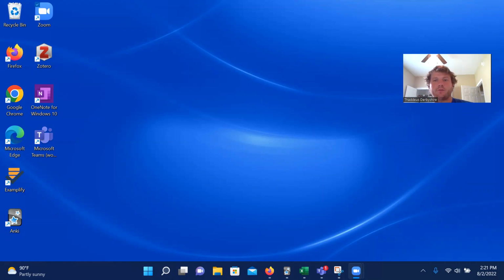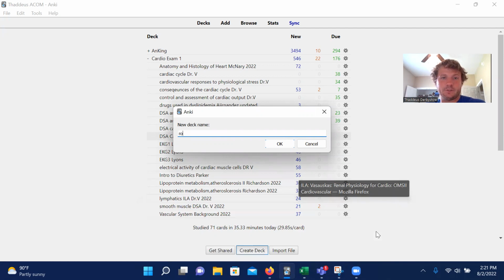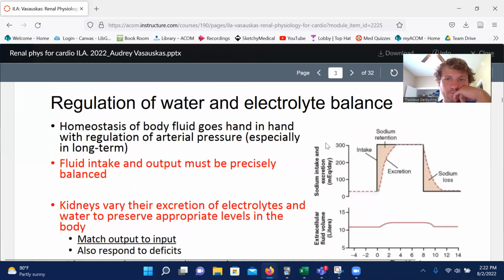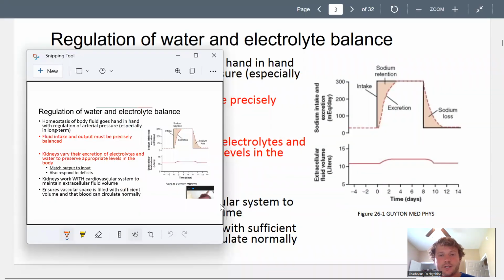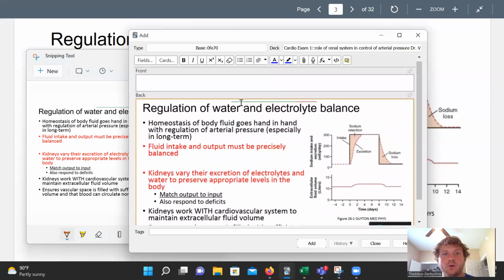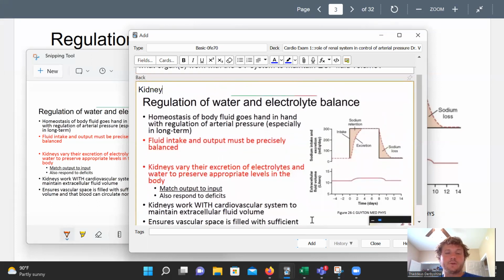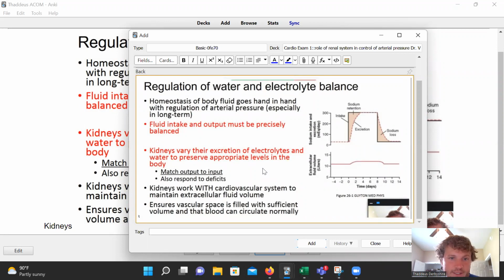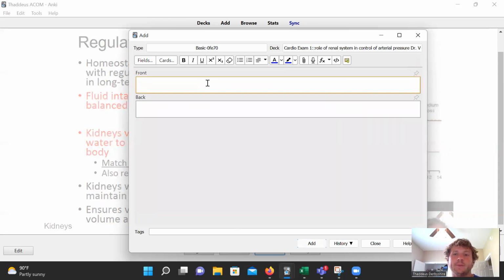anki preview zay